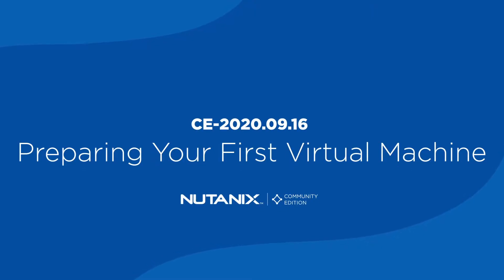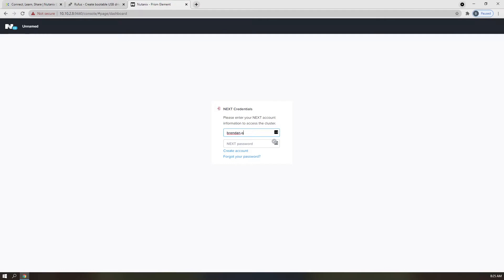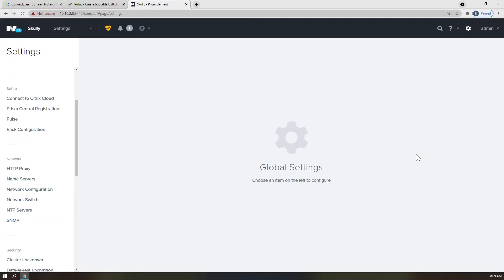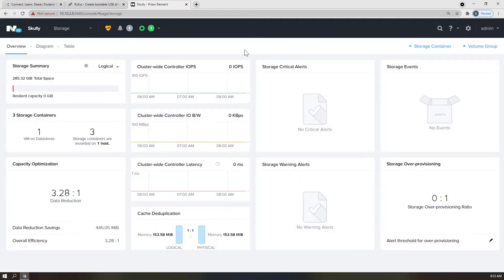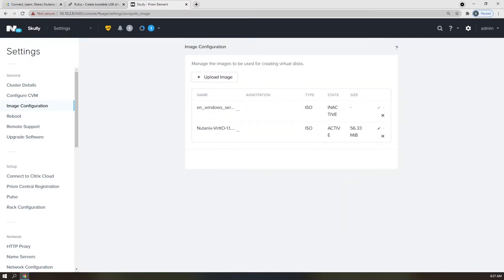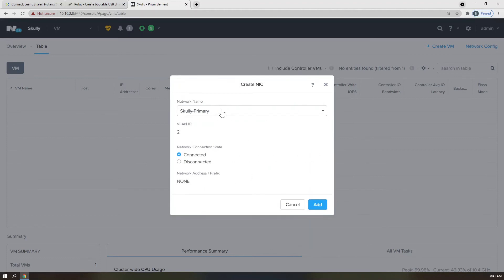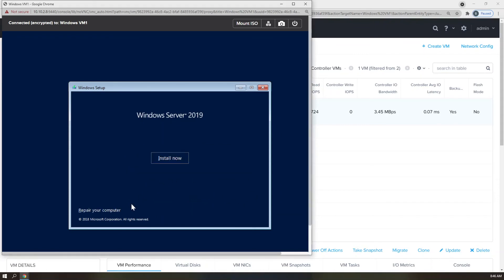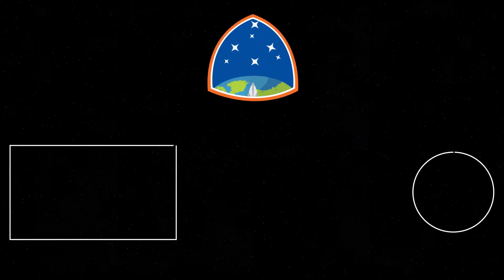Nutanix Community Editionで仮想マシンを作成する方法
【日本語字幕をオンにしてご覧ください】
Nutanix Community Edition(バージョン: CE-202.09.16, ハイパーバイザー: Nutanix AHV)に仮想マシンを作成する方法を解説します。

この動画はNutanix Universityチャンネル(英語)に掲載されている動画に字幕を追加したものです。 YouTubeのプレイヤーで字幕をオンにしてご覧ください。